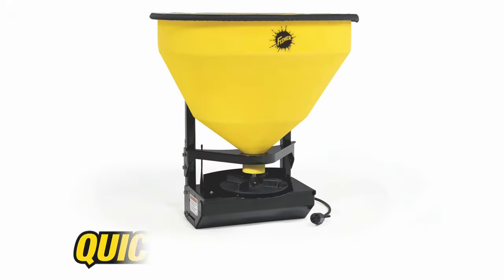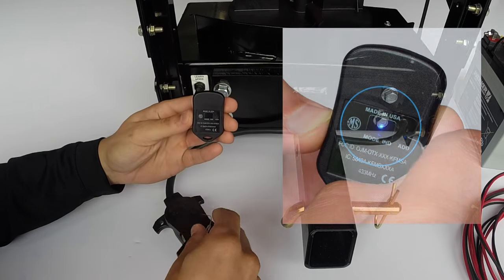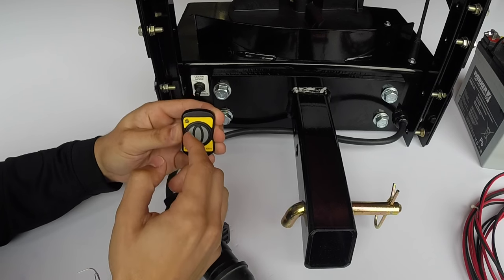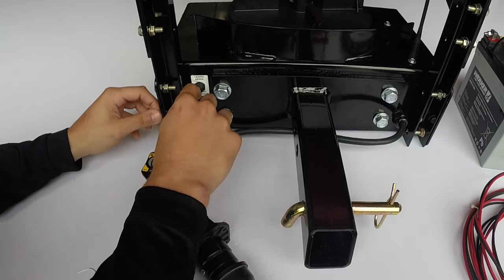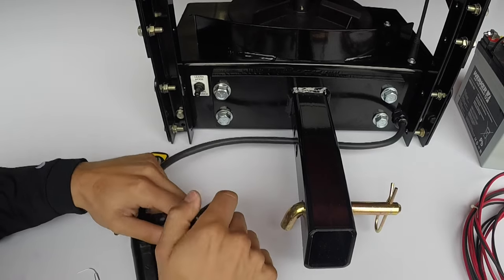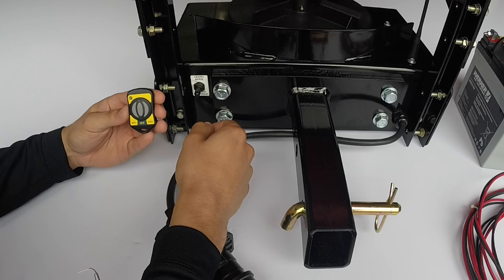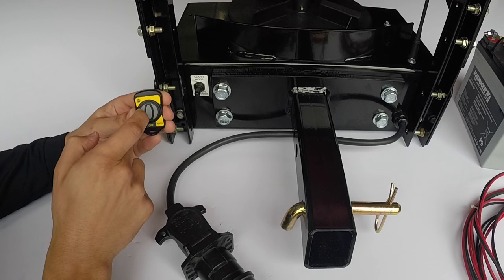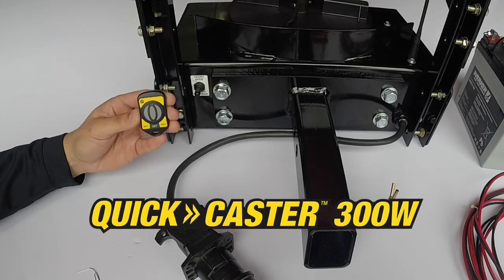How to Program Your QUICK-CASTER™ 300W Spreader & Pair the Wireless Key Fob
The FISHER QUICK-CASTER™ 300W wireless electric tailgate spreader features a wireless key fob control, so there is no need to run an electrical harness from the spreader to the cab. Use this tutorial to learn how to pair the key fob to the QUICK-CASTER 300W spreader.